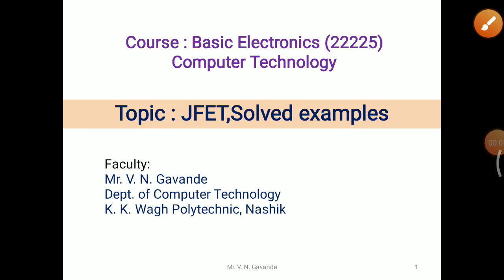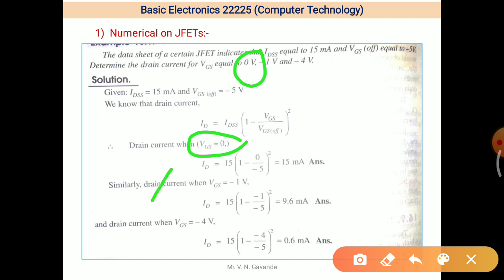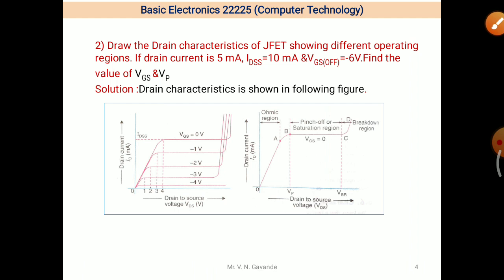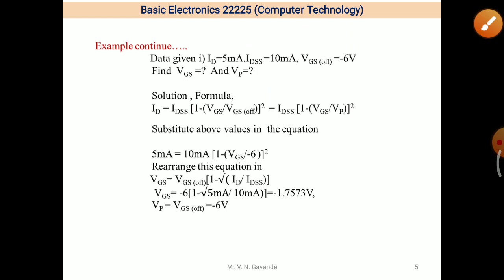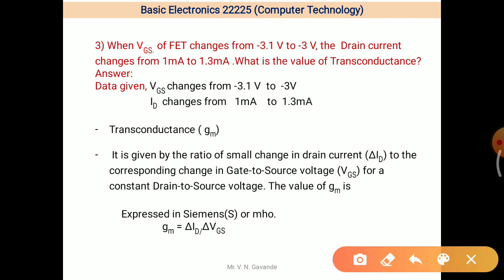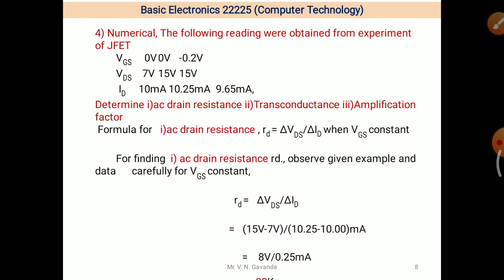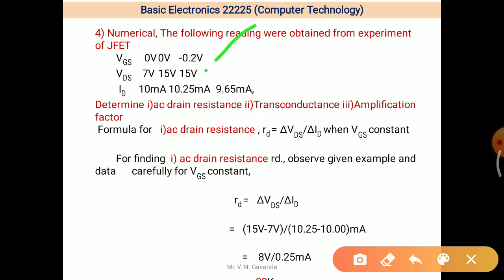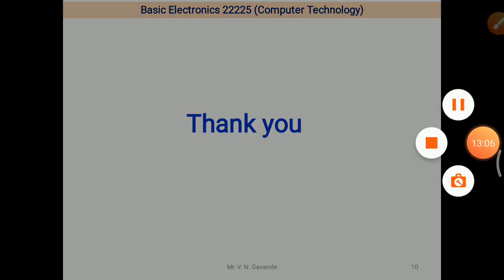28 April 2020